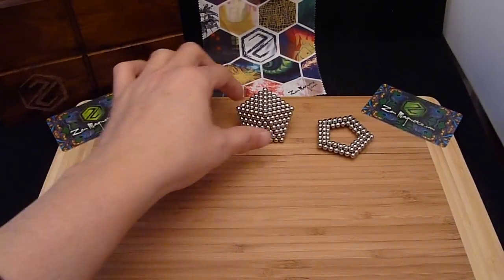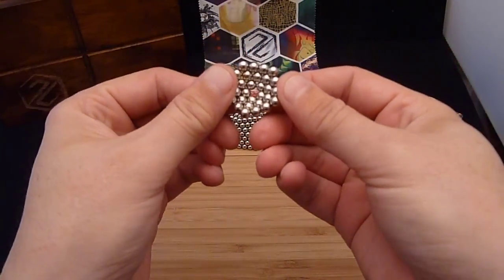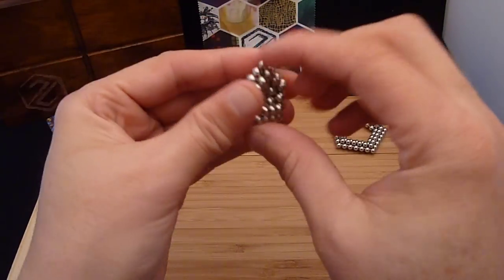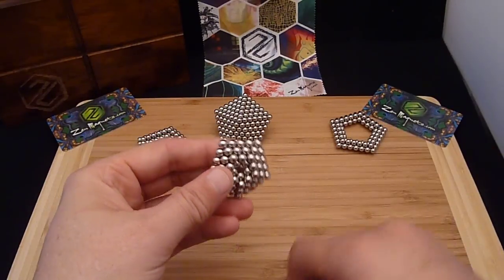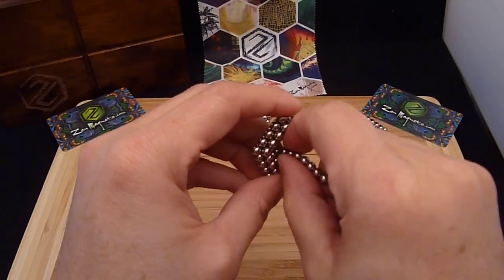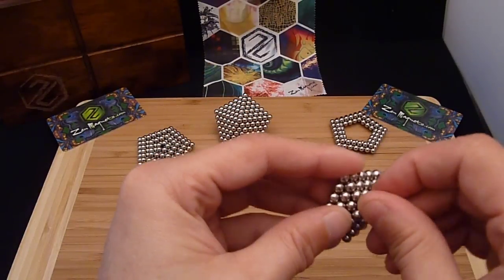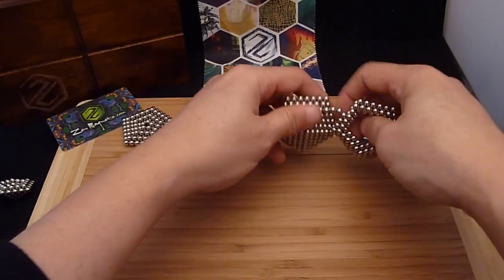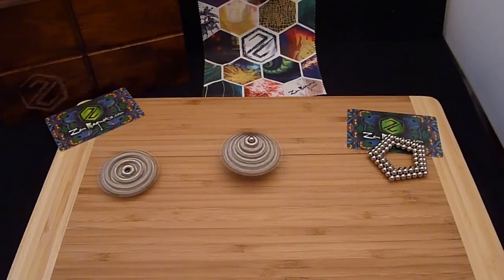Zen Magnets: Pentagonal Pyramid/Trivet/Frame Tutorial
Tutorial showing a construction technique that can be used to build a Pentagonal Bipyramid/Pyramid/Trivet/Frame using magnetic balls.  This pentagonal subunit can be used to make a variety of larger figures.

This figure is made with Zen Magnets which can be found at zenmagnets.com .